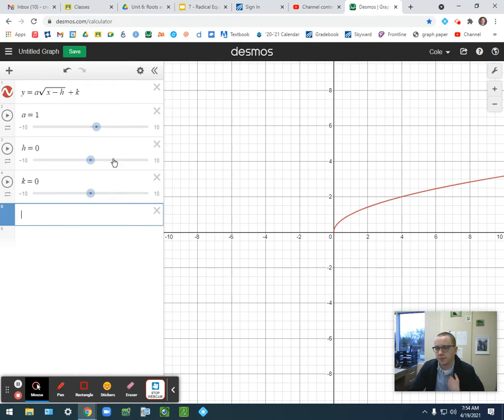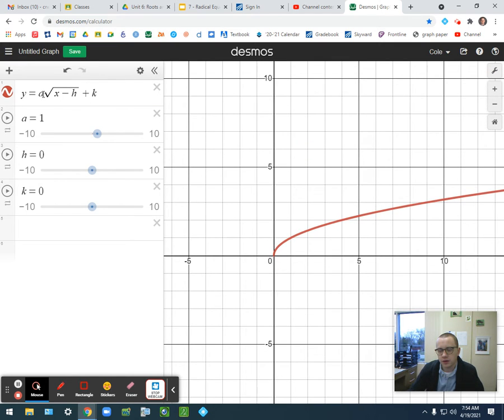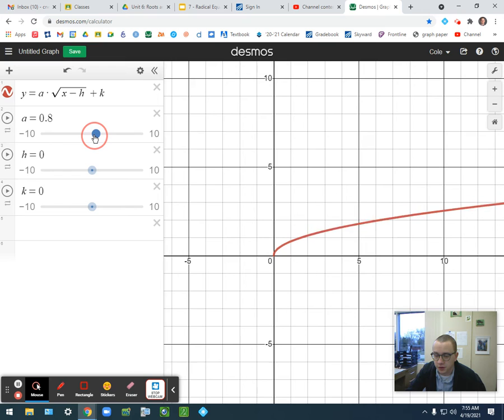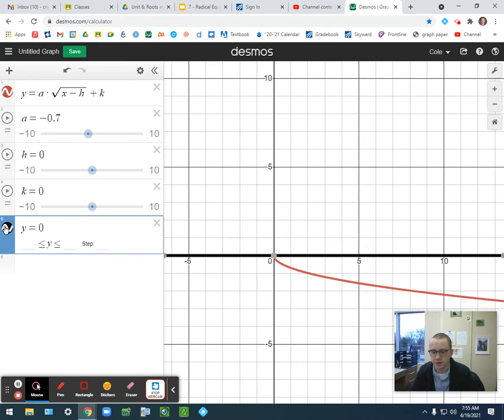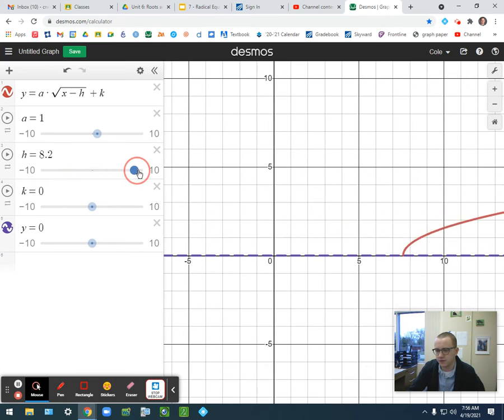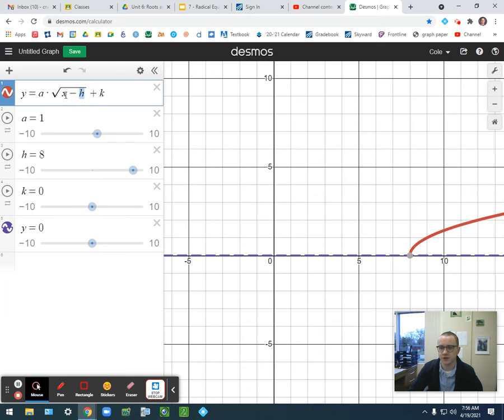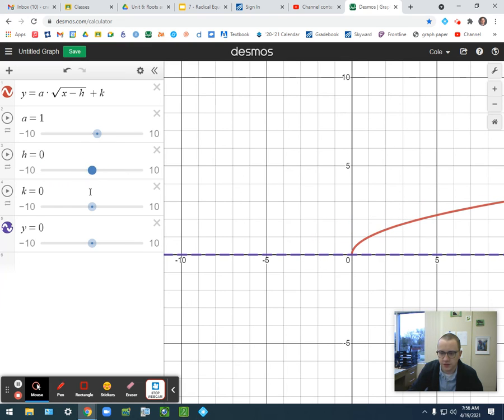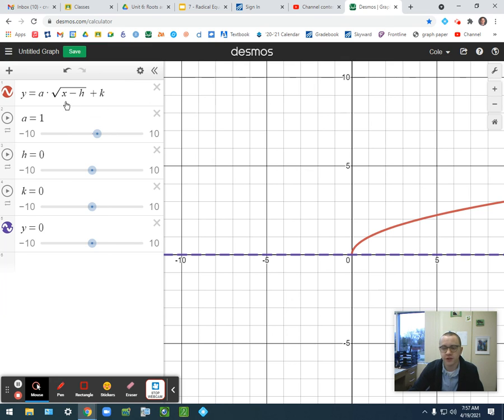7 - a, h, k in radical functions fa2